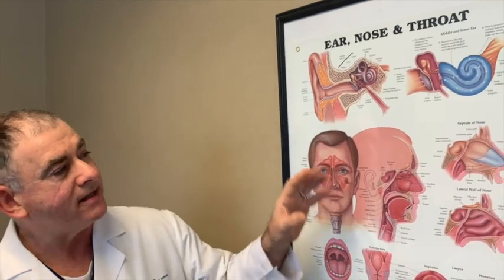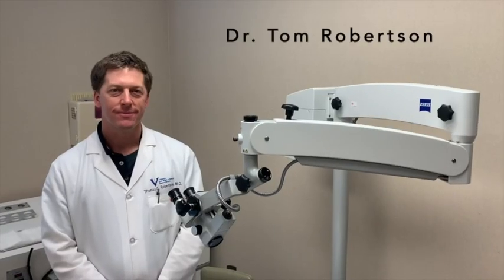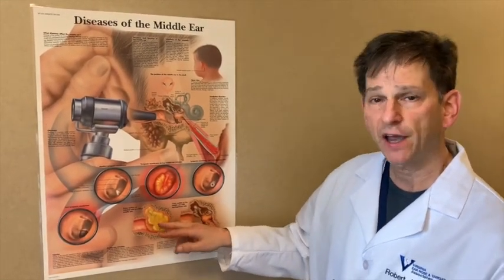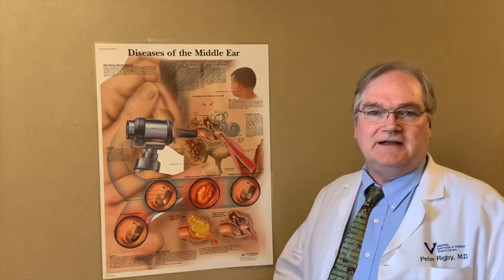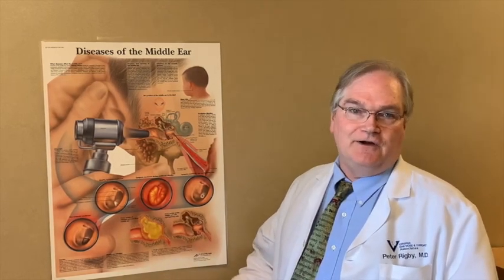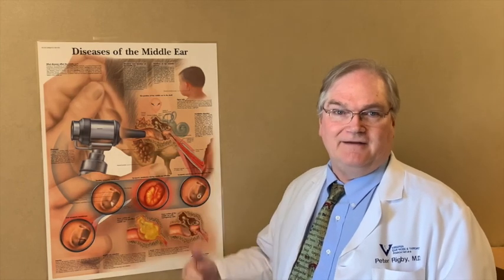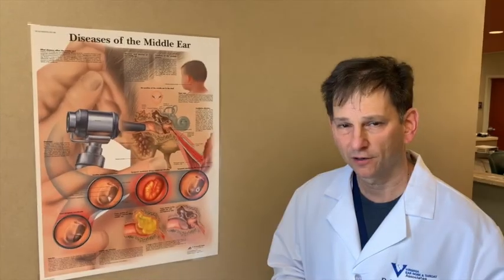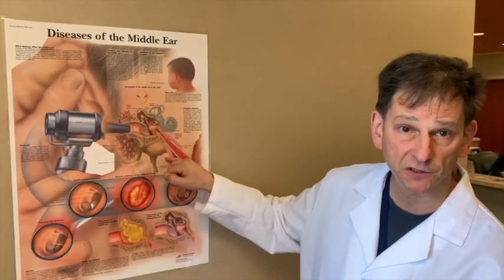Ear Tube (Tympanostomy) Insertion FAQ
The physicians and nurses at Virginia ENT discuss questions parents commonly ask about ear tube insertion

- why ear infections are common in children
- why your child may need ear tubes
- how the tubes are inserted
- aftercare for tube insertion
- the pros and cons of tube insertion
- when to get an Adenoidectomy

The physicians at Virginia Ear, Nose, and Throat perform pediatric ear tube insertion at our Surgery Center - Central Virginia's only dedicated ENT surgery center.